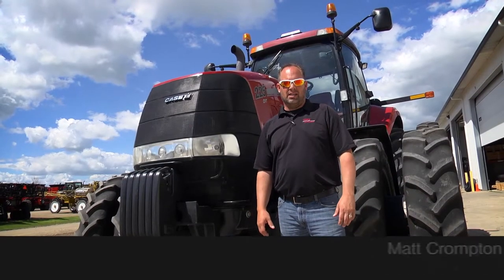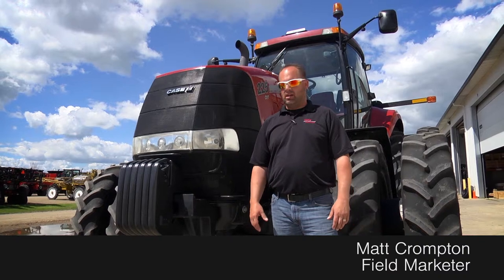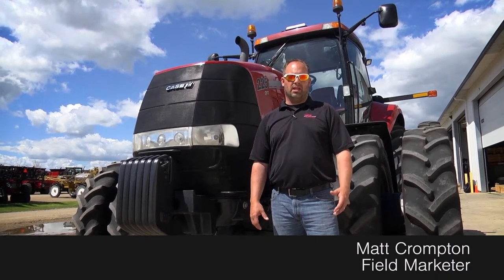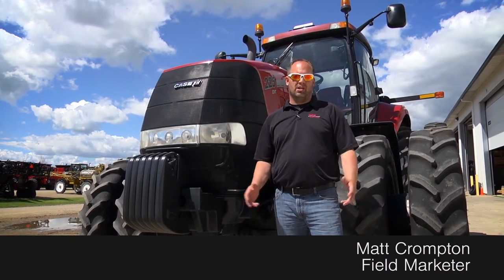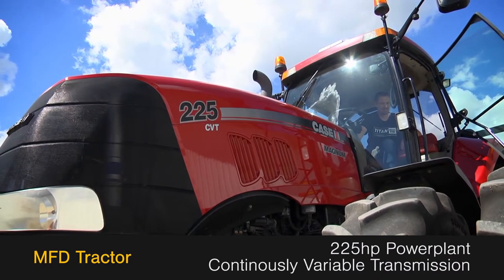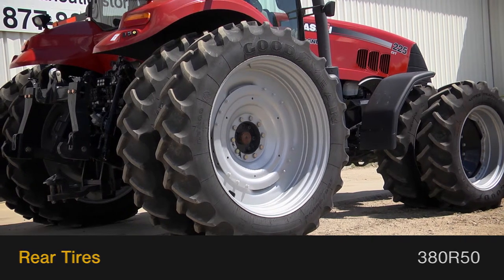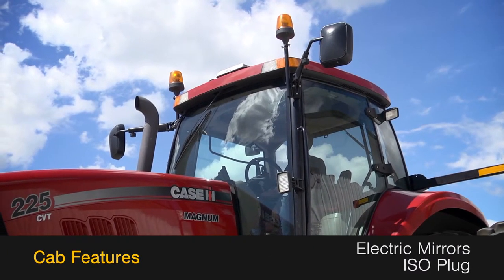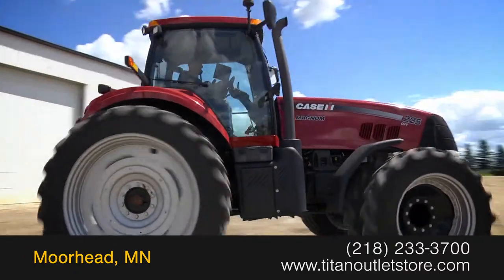Case IH Magnum MX225CVT - 1416 hrs, F&C Susp, AutoSteer Sold on ELS!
SOLD!
For Sale Used 2011 Case IH Magnum MX225CVT - 1416 hrs, F&C Susp, AutoSteer Tractor SOLD serial# ZBRH01204 stock# 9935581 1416 hours
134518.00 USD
• Used CIH Magnum 225 CVT tractor, 1416 hrs, F&R Duals, Front Suspension, Cab Suspension, 5 hyd, 600 lbs of front weights, 540/1000 pto, 380R50 Rear Duals, Luxury Cab, Electric Mirrors, ISO plug, Full AutoSteer - NAVII - Pro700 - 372 - WAAS, 100% Money Back Guarantee*, Ask us about our Preferred 500 Hour -- 12 Month - $500 Deductible Warranty*, Titan Outlet Store - A Division of Titan Machinery -- 100+ Locations to Serve YOU!, *Some Restrictions apply, please call or , The Titan Outlet Store Team, Post YOUR FREE Equipment Classifieds at TitanOutletStore.com Click on CLASSIFIEDS, Join us on Facebook, See All Our Videos on YouTube, Follow Us on Twitter, Unit maybe in Transit - please call to verify unit is in yard, Features/attachments info may have errors and/or omissions so please confirm.
• Stock #: 9935581
• Category: For Sale
• Status: SOLD
• Class: Used
• Available: Immediately
• Make: Case IH
• Model: Magnum MX225CVT - 1416 hrs, F&C Susp, AutoSteer  Diesel, MFD
• Year: 2011
• Serial#: ZBRH01204
• Est Hours: 1416
• Horsepower: 225 Eng
• Scraper Tractor: No
• Deluxe Cab: Yes
• Enclosure: Cab/Air
• Cab Suspension: Yes
• Seat Condition: Excellent
• Passenger Seat: Yes
• GPS Sat Nav: Yes
• Notes: Used CIH Magnum 225 CVT tractor, 1416 hrs, F&R Duals, Front Suspension, Cab Suspension, 5 hyd, 600 lbs of front weights, 540/1000 pto, 380R50 Rear Duals, Luxury Cab, Electric Mirrors, ISO plug, Full AutoSteer - NAVII - Pro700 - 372 - WAAS, 100% Money Back Guarantee*, Ask us about our Preferred 500 Hour -- 12 Month - $500 Deductible Warranty*, Titan Outlet Store - A Division of Titan Machinery -- 100+ Locations to Serve YOU!, *Some Restrictions apply, please call or , The Titan Outlet Store Team, Post YOUR FREE Equipment Classifieds at TitanOutletStore.com Click on CLASSIFIEDS, Join us on Facebook, See All Our Videos on YouTube, Follow Us on Twitter, Unit maybe in Transit - please call to verify unit is in yard, Features/attachments info may have errors and/or omissions so please confirm
• GPS Navigation Ready: Yes
• PTO: 540/1000
• Rear Remotes: 5
• Weights: Yes 600 lbs. 2000 lbs.
• Front Fenders: Yes
• Transmission: Continuously Variable
• Differential Lock: Yes
• Quick Hitch: Yes
• 3 Point Hitch: Yes
• Front 3 Point Hitch: No
• Front Tire/Track Size: 380 R34 80%L 80%R
• Front Duals: Yes 80%L 80%R
• Rear Tire/Track Size: 380 R50 80%L 80%R
• Rear Duals: Yes 80%L 80%R
• Axle: Bar
• Front Suspension: Active
• Ground Radar: Yes
• Warranty: Yes
• Paint Condition: Excellent
• Cab Cond: Excellent
• Overall Condition: Excellent
• Price: 134518 USD Call Call